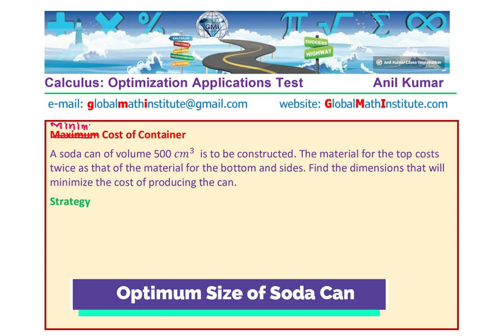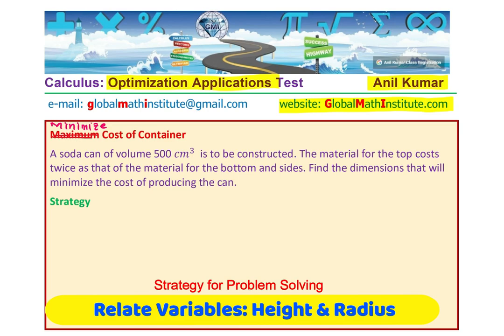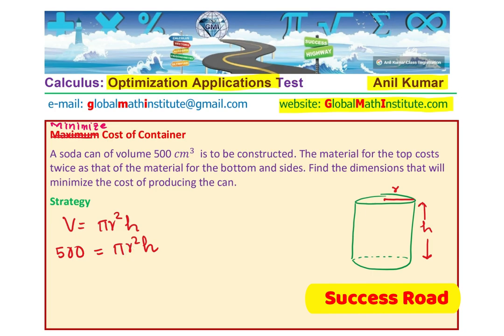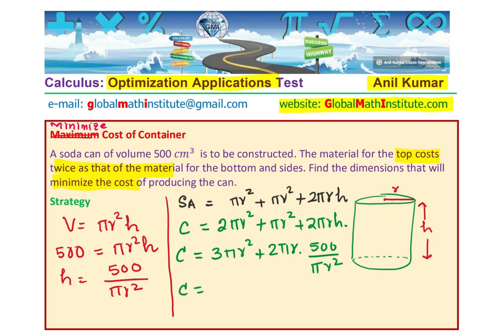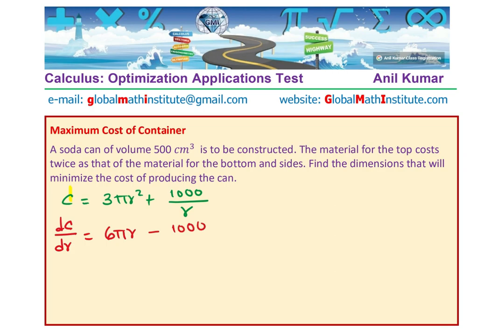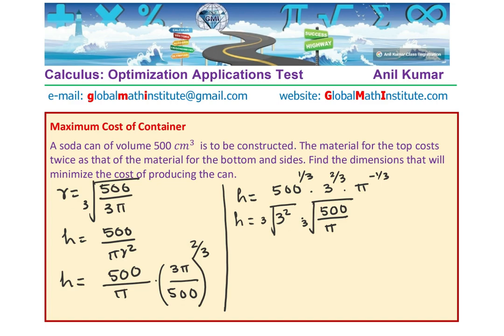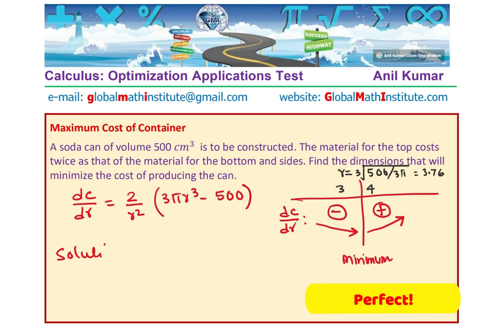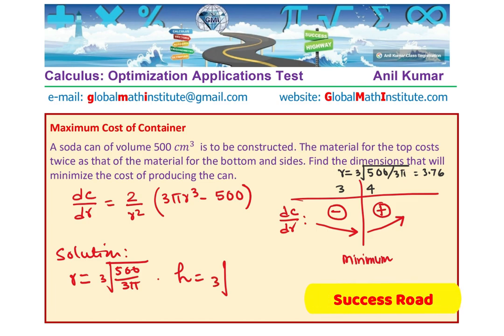Optimum Dimensions for Soda Can Calculus Applications IBHL IBSL AP Calculus MCV4U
Anil Kumar FREE Math Class Fill Form to Learn from Anil Kumar AnilKumar GlobalMathInstitute GCSE SAT How to sketch Gradient Graph